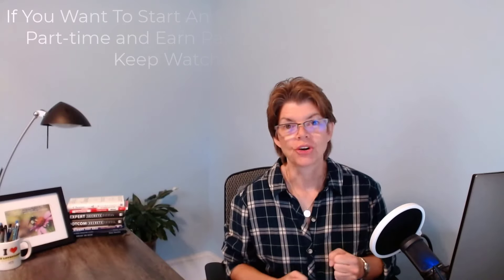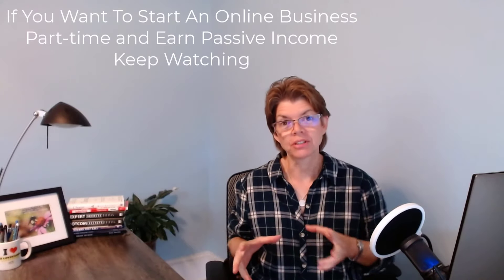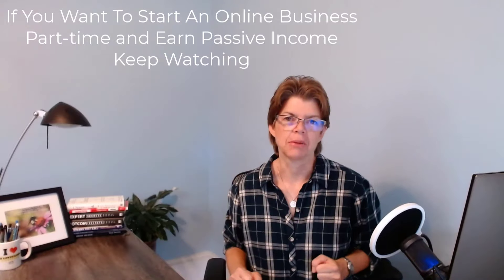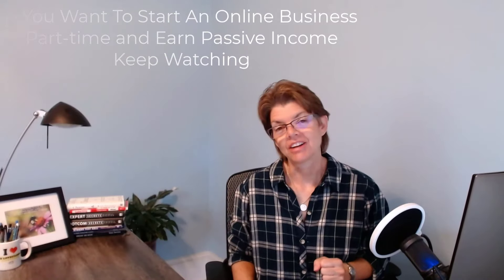Earn Passive Income for Beginners